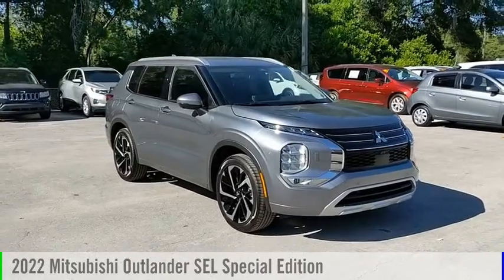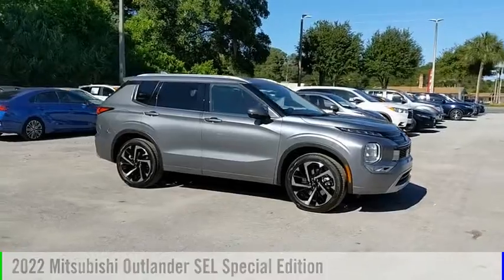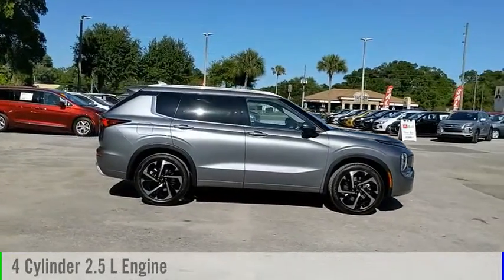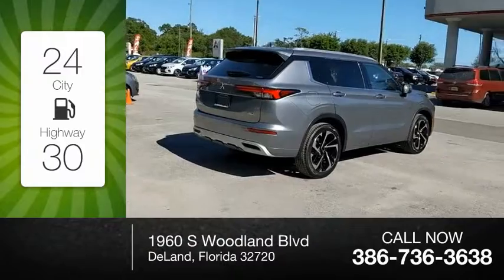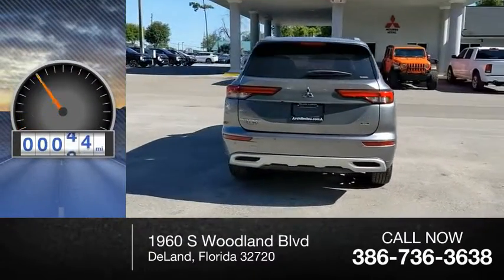2022 Mitsubishi Outlander N13420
2022 Mitsubishi Outlander SEL Special Edition

VEHICLE IN STOCK NOW. SUPER ALL-WHEEL CONTROL, HEADLIGHT WASHERS, FRONT WIPER DE-ICER, POWER FOLDING & HEATED SIDEVIEW MIRRORS W/ LED TURN SIGNALS, FRONT DOOR ACCENT W/ LED INTERIOR ILLUMINATION, 8-WAY POWER DRIVER SEAT W/ MEMORY FOR SEAT & OUTSIDE MIRROR LINKED W/ KEY FOB, 4-WAY POWER PASSENGER SEAT, HEATED SEATS, LEATHER APPOINTED SEATING SURFACES, 12.3 DIGITAL DRIVER DISPLAY, 3-ZONE AUTO CLIMATE CONTROL W/ MICRON AIR FILTRATION, AUTO-DIMMING REARVIEW MIRROR, LED FOG LIGHTS, RAIN-SENSING WIPERS, HANDS-FREE POWER LIFTGATE, 20-INCH TWO-TONE ALLOY WHEELS, LEATHER-WRAPPED STEERING WHEEL & SHIFT KNOB, 9 NAVIGATION SYSTEM W/ SMARTPHONE-LINK, SIRIUSXM, MITSUBISHI CONNECT W/ SAFEGUARD & REMOTE SERVICES, SMARTPHONE WIRELESS CHARGER, MULTI-VIEW CAMERA SYSTEM, FAST-KEY ENTRY SYSTEM, MI-PILOT ASSIST W/ NAVI-LINK, ADAPTIVE CRUISE CONTROL W/ STOP & GO, LANE KEEP ASSIST, LANE DEPARTURE PREVENTION, FRONT PARKING SENSORS, TRAFFIC SIGN RECOGNITION, 2.5L DOHC 4-CYL, 8-SPEED CONTINUOUSLY VARIABLE TRANSMISSION, ACTIVE YAW CONTROL, SHIFT BY WIRE, PADDLE SHIFTERS, AUTO LED HEADLIGHTS & DAYTIME RUNNING LIGHTS, CAPLESS FUEL FILLER, REAR SPOILER W/ LED HIGH-MOUNT STOP LIGHT, SHARK FIN ANTENNA, 7 PASSENGER SEATING, APPLE CARPLAY / GOOGLE ANDROID AUTO, AM/FM/HD RADIO, BLUETOOTH WIRELESS TECHNOLOGY, STEERING WHEEL MOUNTED AUDIO, VOICE & PHONE CONTROLS, FRONT & REAR USB PORTS, DRIVE MODE SELECTOR (TARMAC, GRAVEL, SNOW, NORMAL, ECO), PUSH BUTTON START, ANTI-LOCK BRAKING SYSTEM W/ ELECTRONIC BRAKEFORCE DISTRIBUTION & BRAKE ASSIST, ELECTRONIC PARKING BRAKE W/ AUTO HOLD, ACTIVE STABILITY CONTROL, TRAILER STABILITY ASSIST, AUTOMATIC HIGH BEAM, FORWARD COLLISION MITIGATION W/ PEDESTRIAN DETECTION, DRIVER ATTENTION ALERT, BLIND SPOT WARNING W/ LANE CHANGE ASSIST, REAR CROSS TRAFFIC ALERT & REAR AUTO EMERGENCY BRAKING, LANE DEPARTURE WARNING, REAR PARKING SENSORS, CRUISE CONTROL. WE DELIVER ANYWHERE, IN STOCK NOW, 4WD. Mercury Gray Metallic 2022 Mitsubishi Outlander SEL 4WD CVT 2.5L 4-Cylinder DOHC